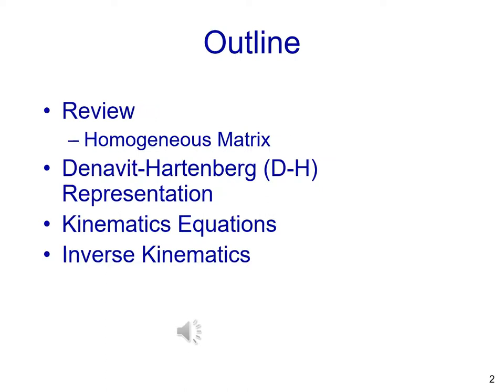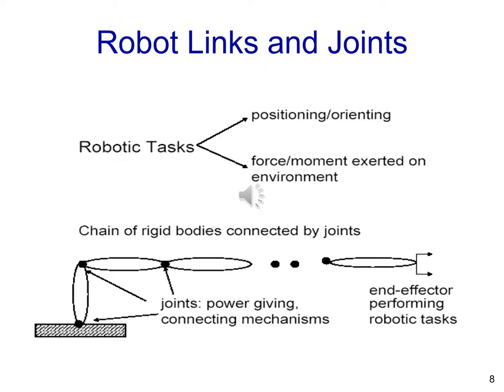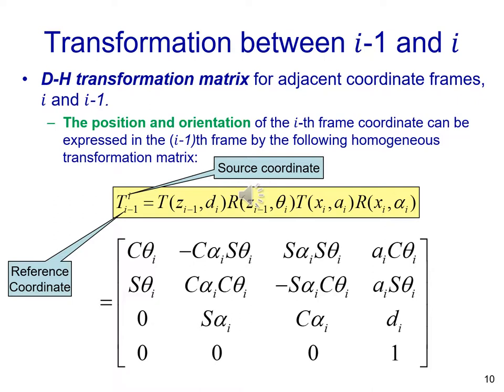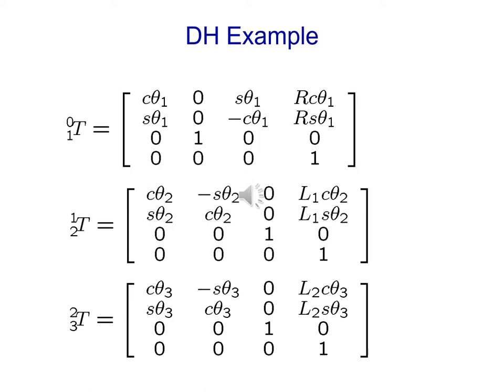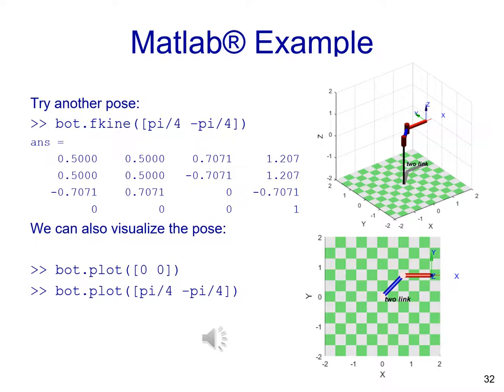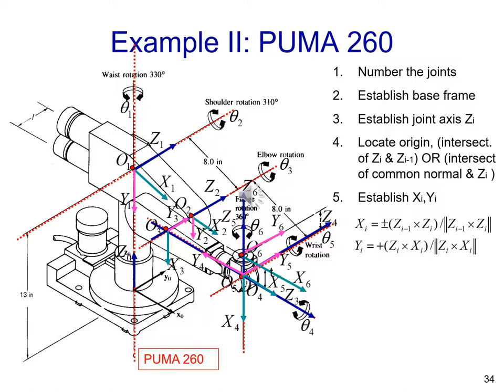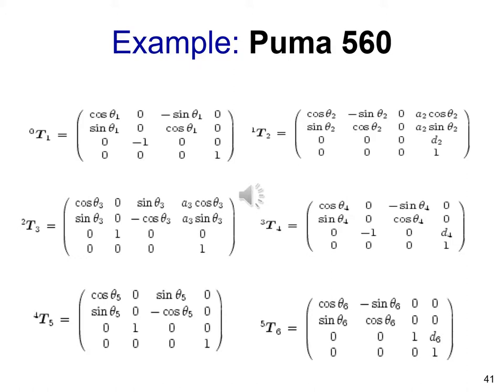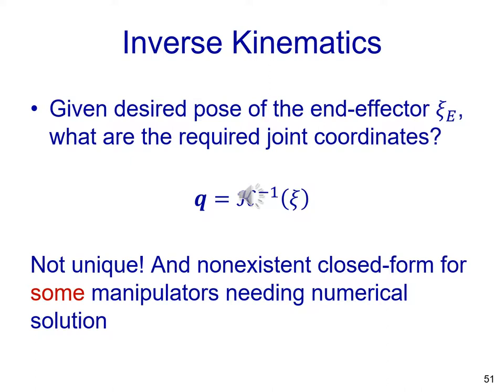Kinematics 2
Denavit-Harteng convention and Matlab(R) examples. Partially based on slides from Ning Xi Ralab's and illustrated using Robotics Toolbox from Peter Corke.